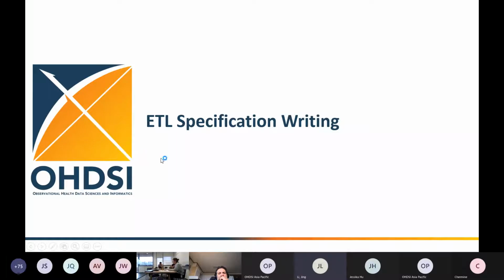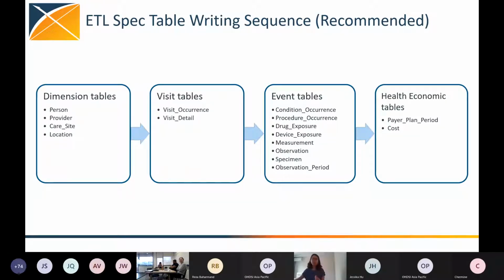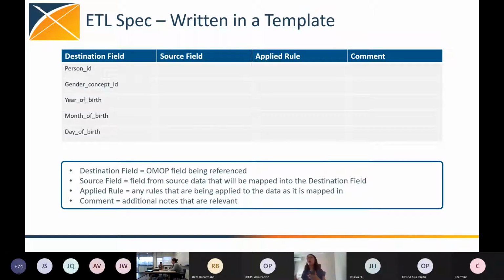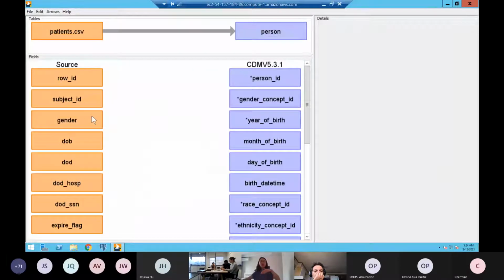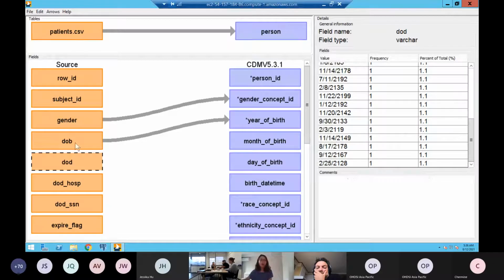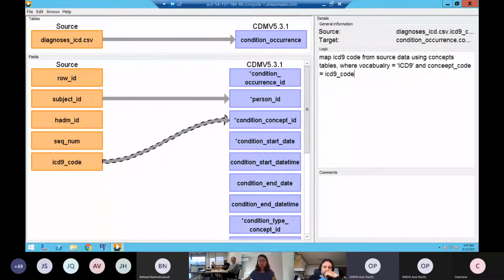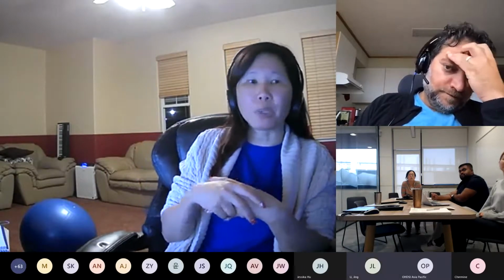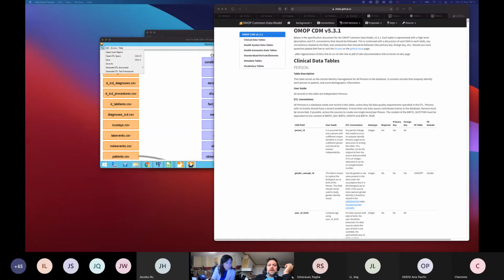OHDSI APAC ETL Training 2021.08 Day 1 - 3-ETL Specification Writing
ETL Specification Writing
Jing Li